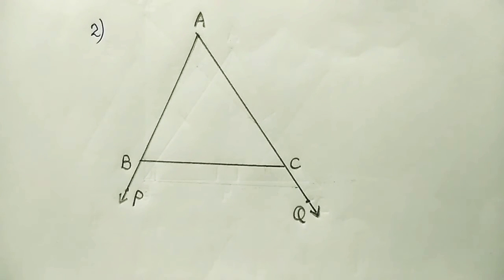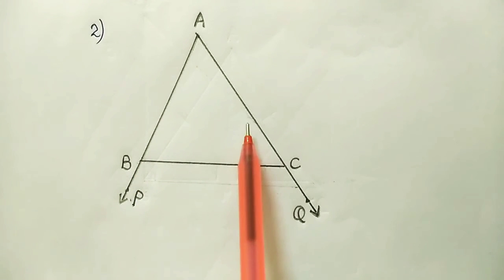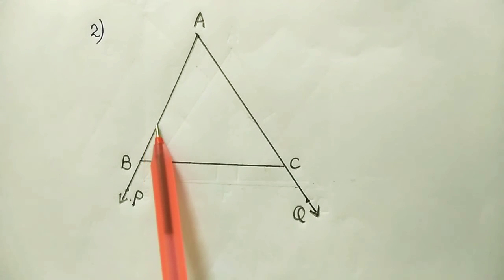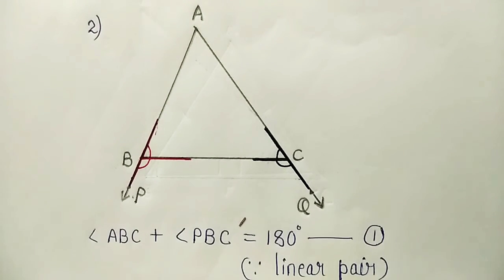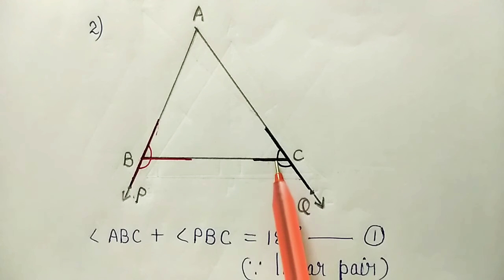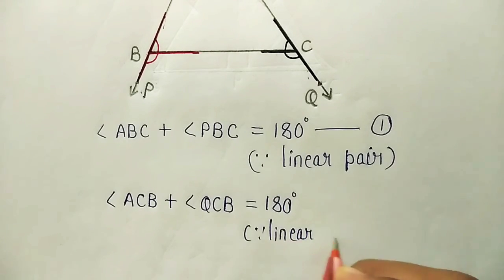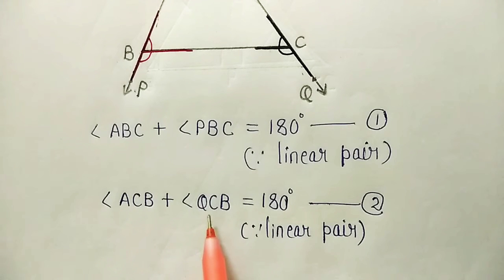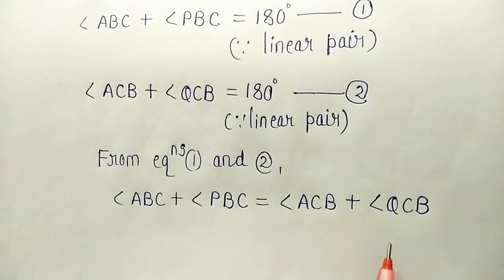Exercise 7.4 (Que 2) Class 9 Maths NCERT